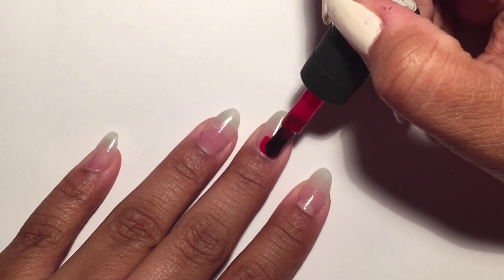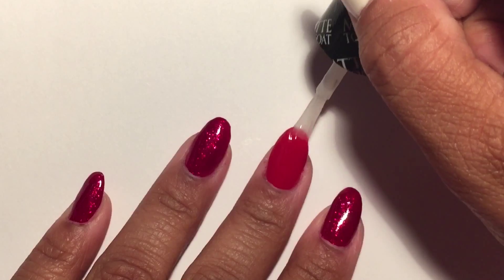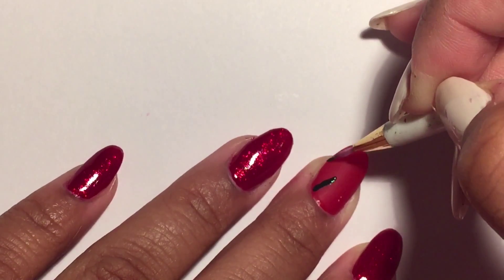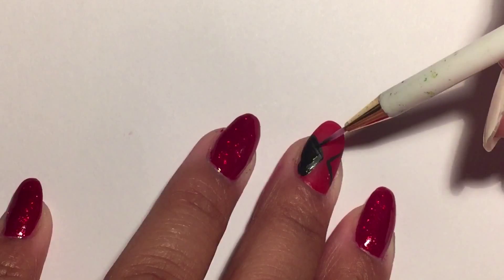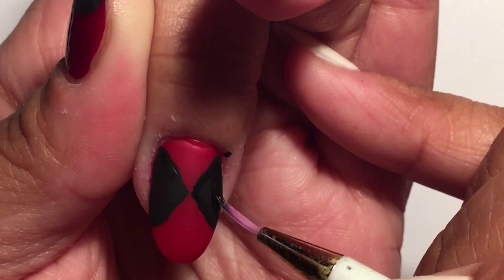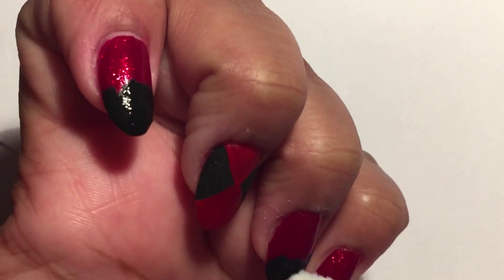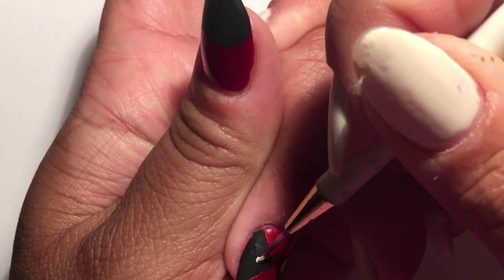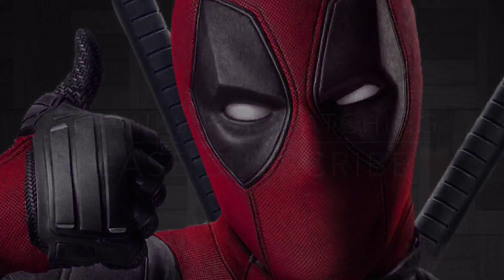DeadPool | Inspired | Nail Art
Hello guys in today's video I'll be do an inspired DeadPool nail art design I really hope you like it!!!

Products Used...
Seche Clear - Base Coat
Wet n Wild - Rogue
China Glaze - Ruby Slippers
Apple Barrel Acrylic Paint
•Black
•White
Pro FX - Quick Dry Top Coat

Nails 💅🏽 & Horror 👻